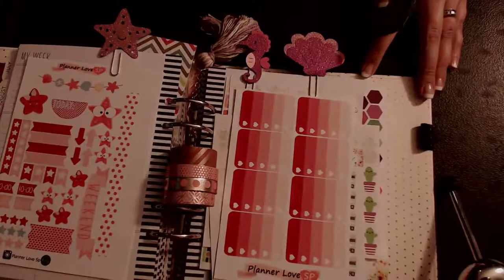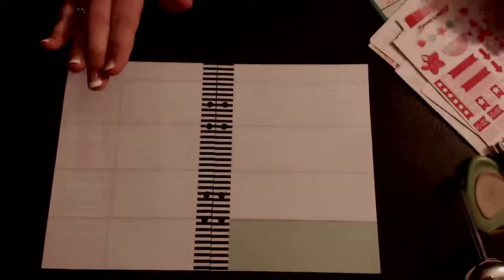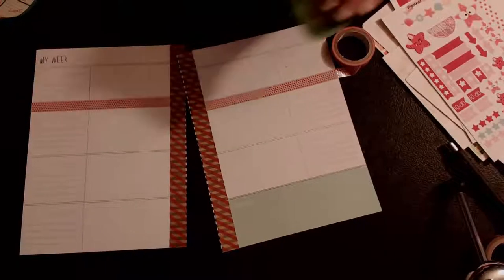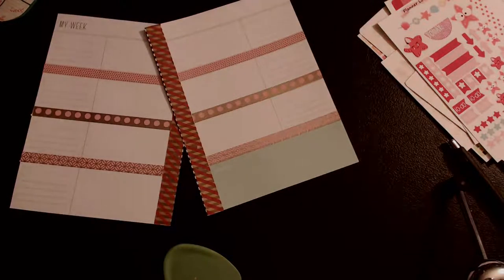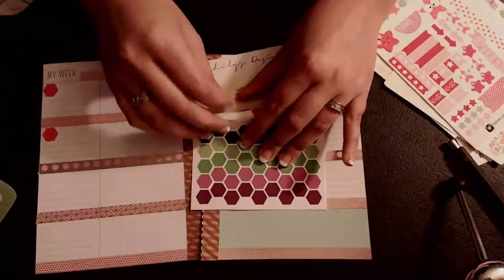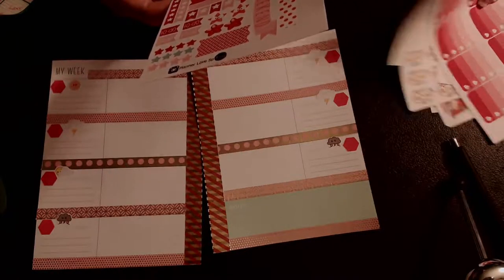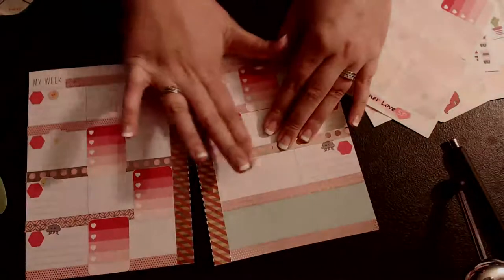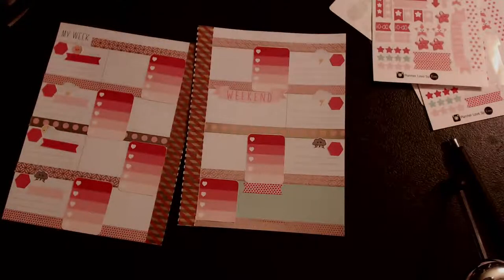Heidi Swapp Memory Planner Plan with me August 22-28